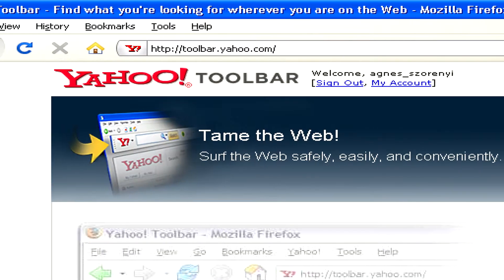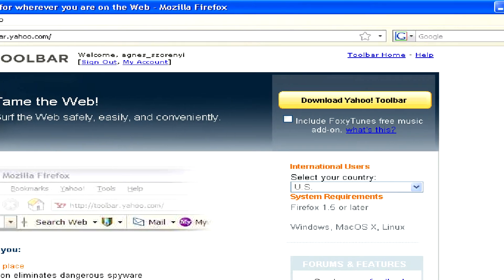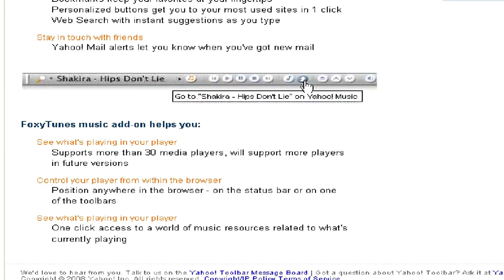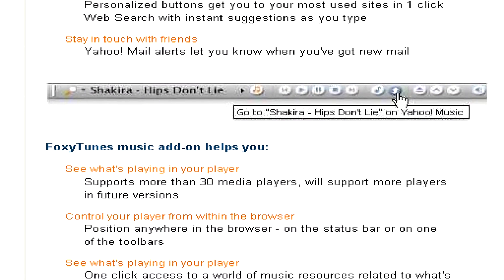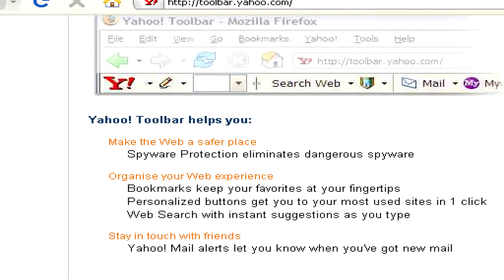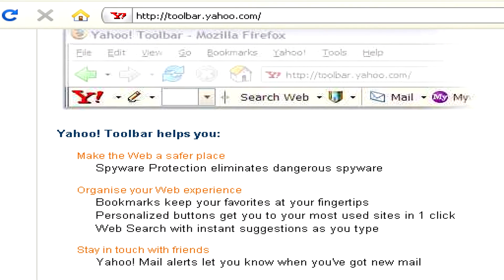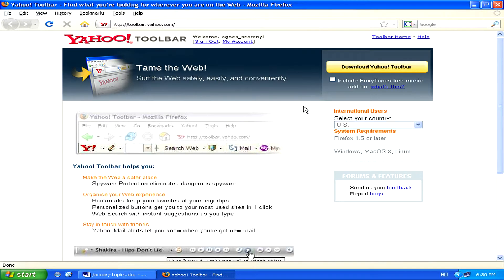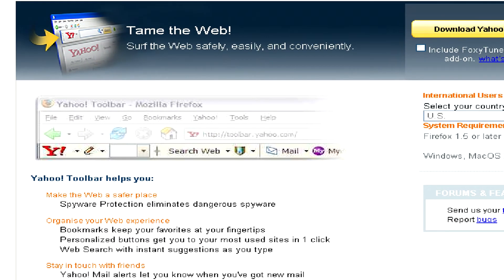Internet Facts : How to Use Yahoo to Get Rid of Adware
Use Yahoo! to get rid of adware by downloading the Yahoo! toolbar and using the spyware protection function. Update the definitions of the spyware protection to prevent new adware from getting onto the computer with help from a Web designer in this free video on Internet adware.